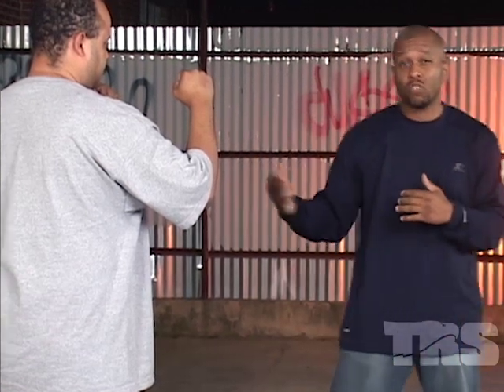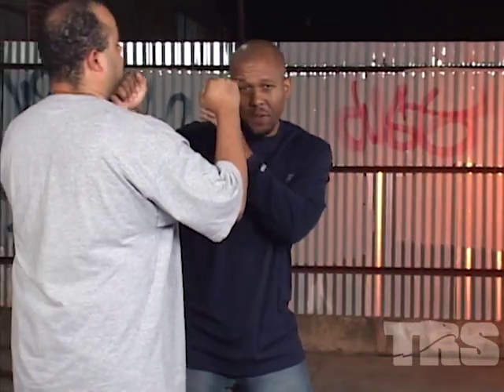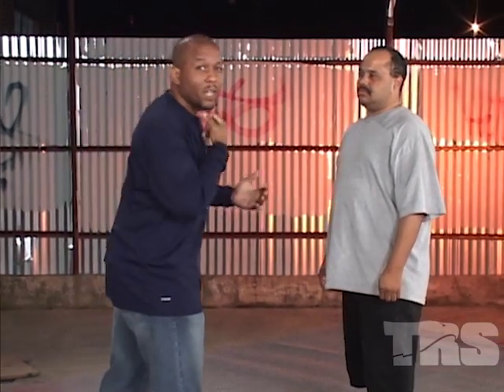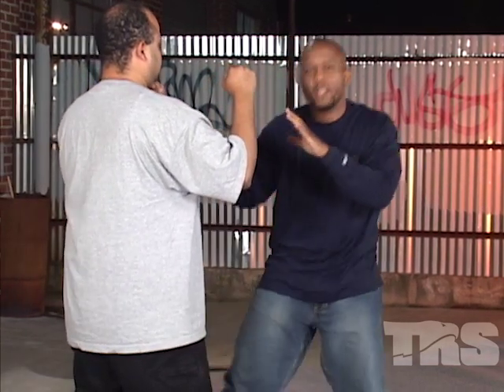Straight Cross Combination | 52 Blocks | Self Defense | FightFast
You can't get a much better start in a self defense situation than this classic one two punch combination. In this video lesson, street fighting expert Diallo Frazier shows you a winning street fighting combo of a straight punch followed up with a cross. The footwork is incredibly important here it is where you generate your power, and close the gap to take control of the space. This is also a setup combination. The goal of the straight punch is to open up the throat for a potential fight ending shot, or generate enough pain to make your follow ups easier. Practice this with a partner or with a heavy bag and get your speed down. Your attacker won't sit around waiting for the second shot so you must build speed and precision into this combination.

Remember a throat strike is a potentially lethal strike, this is not a move to use on your obnoxious brother in law making a scene at the Superbowl party. This is for an honest to God street fight where your survival depends on ending it quick and walking or running away with your life. Train this seriously and use it wisely.